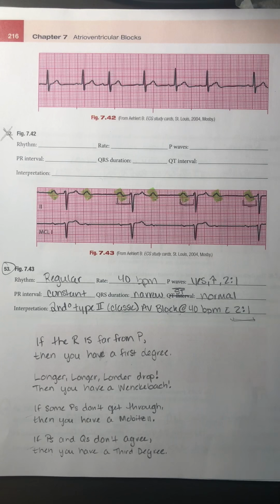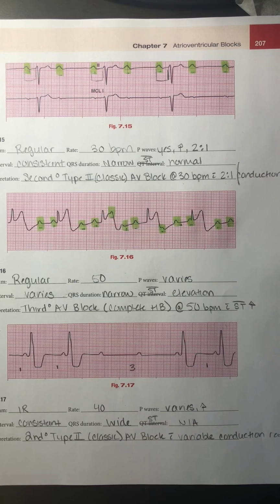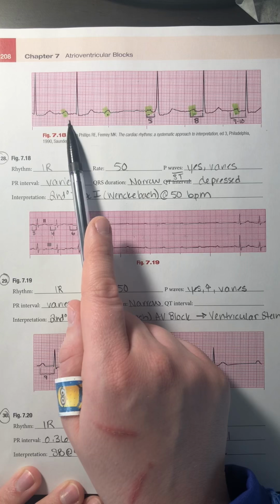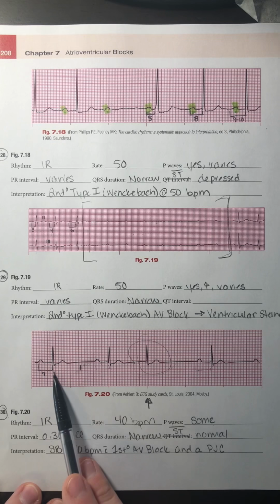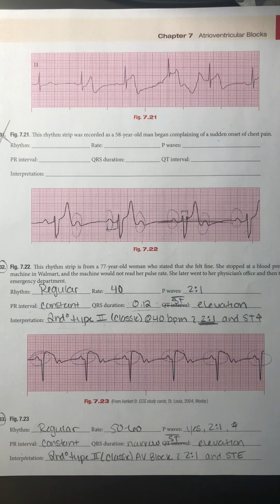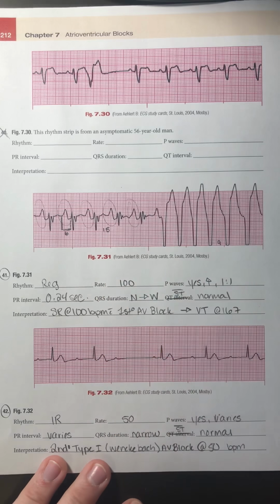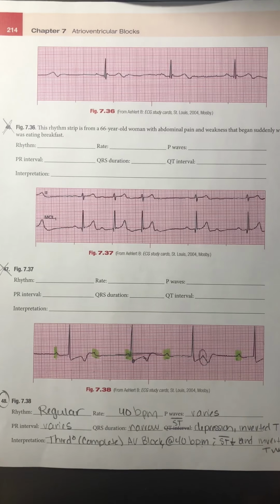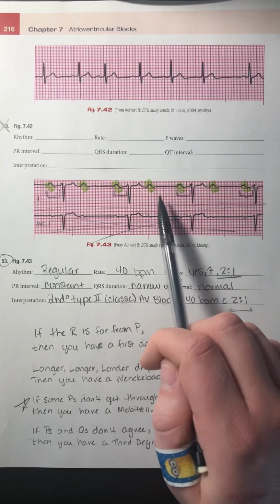Heart Blocks Rhythm Interpretation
Chapter 7 ECG Made Easy practice strip interpretation atrioventricular blocks.